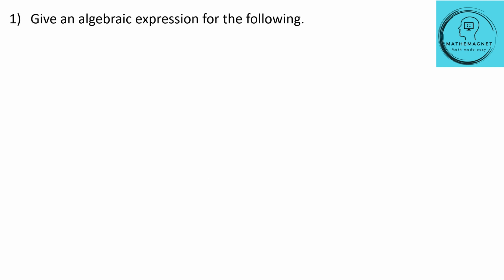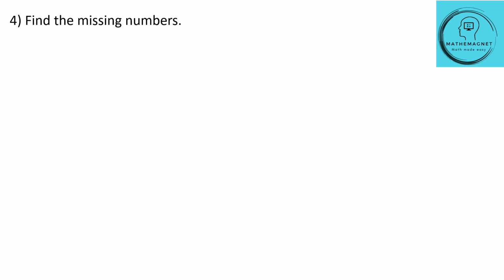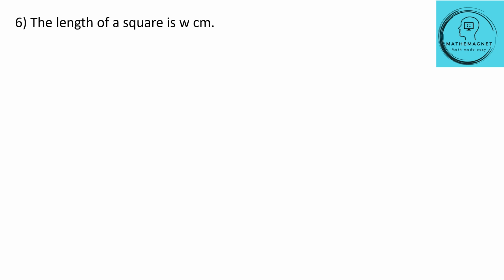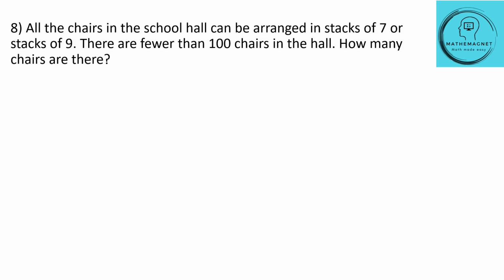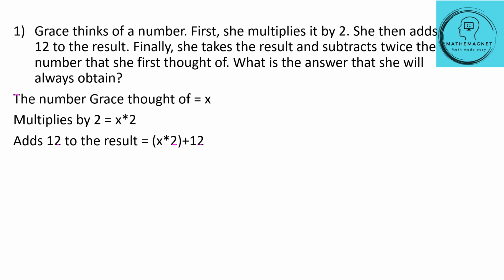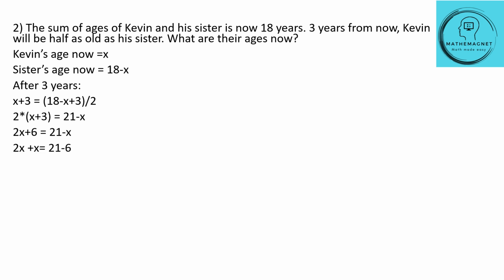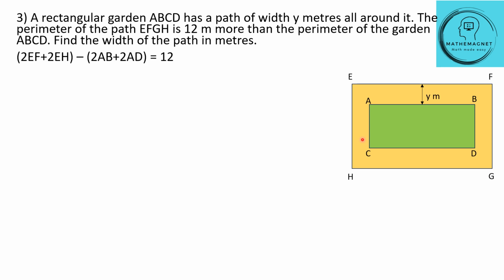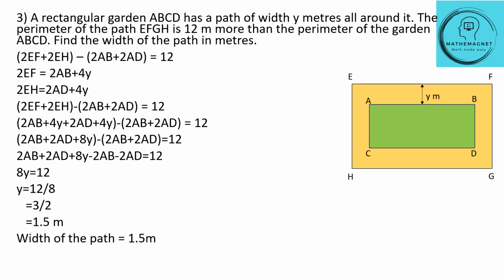Algebra Chapter 1 Pupil Book Review and Thinking Cap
This video helps children understand the basic concepts of Algebra  for Grade 6 and guides them to solve the Chapter 1 Review 1 and Thinking Cap questions in the Marshall Cavendish Pupil Book 6A